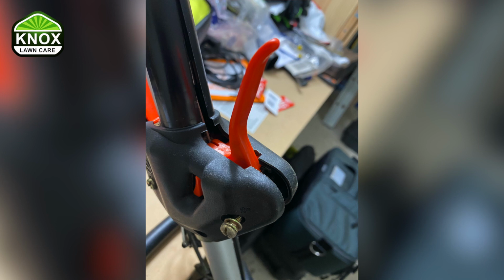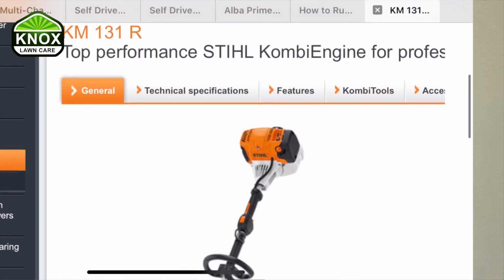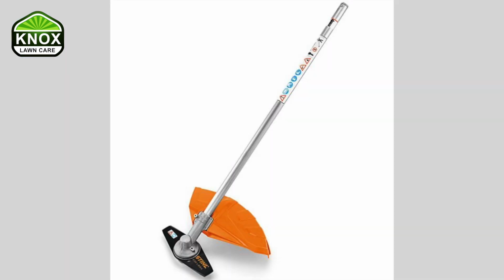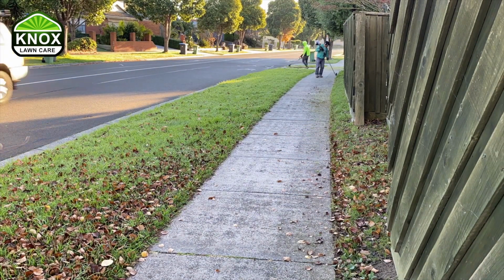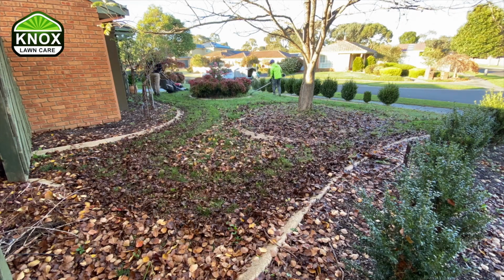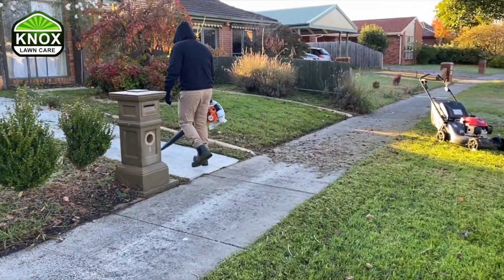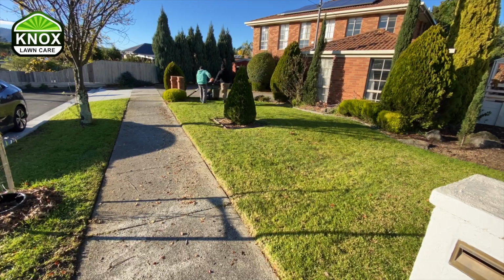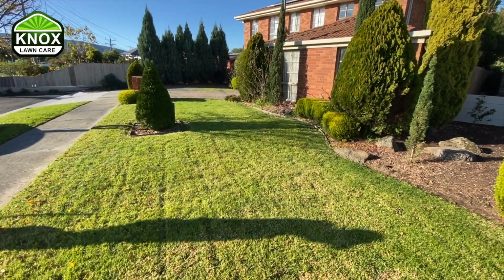Goodbye Echo, Hello KM131R!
My off-sider accidentally kicked the trigger off my trusty Echo brush cutter. Boo hoo.  No seriously, I love that machine.

Gear:
- Honda HRN216
- Stihl KM131R & KM94R (line trimmer, edger blade, pole saw, pole hedge trimmer)
- Stihl BG86
- Stihl HLA65 + AP200
- 6x4 cage trailer